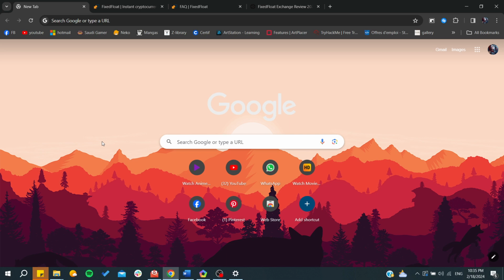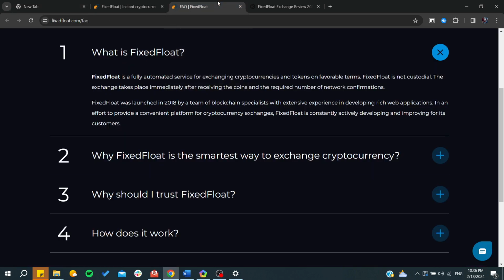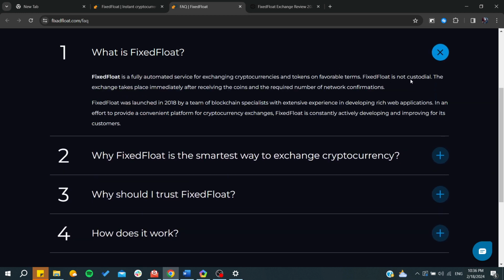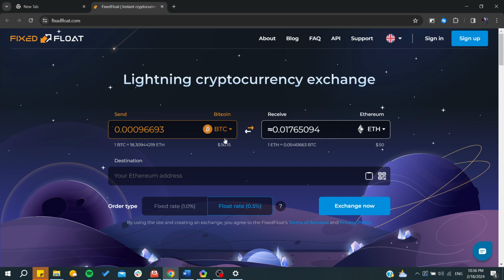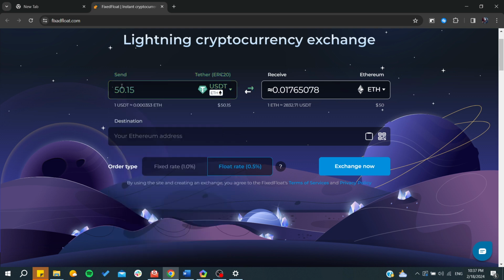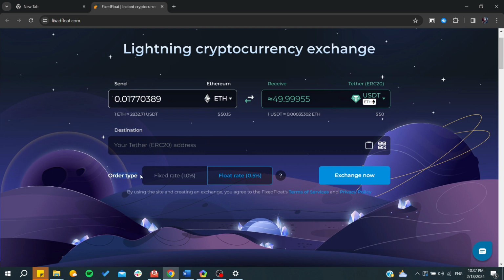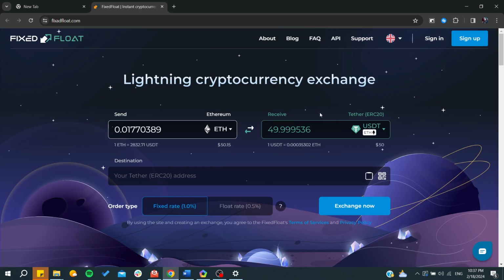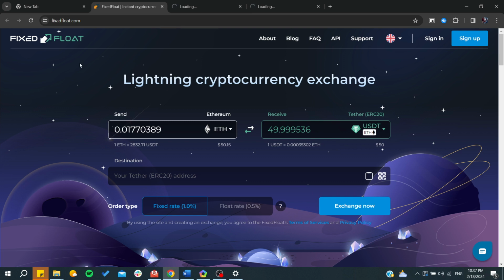How to use Fixedfloat to Trade Crypto with no KYC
In this comprehensive 2024 guide, we delve into the seamless experience of trading cryptocurrencies without the need for KYC (Know Your Customer) using Fixedfloat. Fixedfloat has emerged as a go-to platform for those seeking privacy and ease in their crypto transactions. Whether you're a seasoned trader or new to the crypto world, this tutorial will walk you through every step of using Fixedfloat's user-friendly interface. Learn how to effortlessly swap cryptocurrencies, understand the platform's security measures, and leverage Fixedfloat's features to make informed trading decisions. Stay ahead in the fast-evolving crypto landscape with Fixedfloat's no-KYC trading solution.